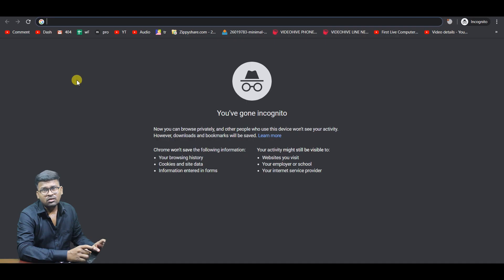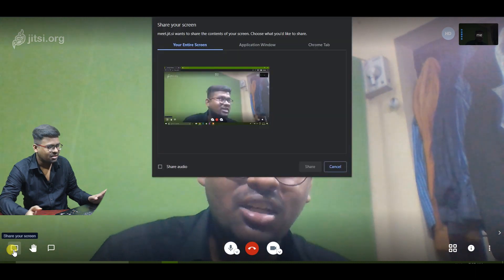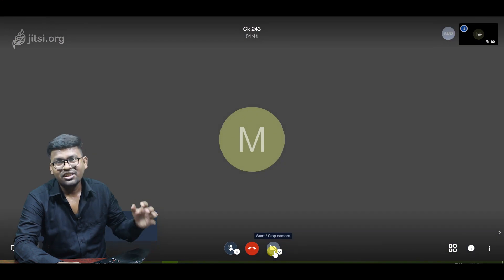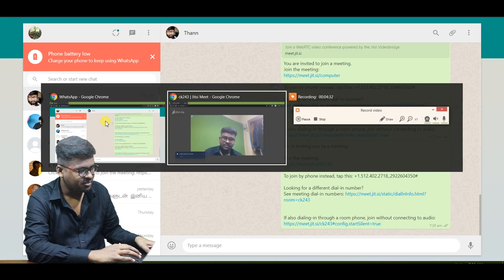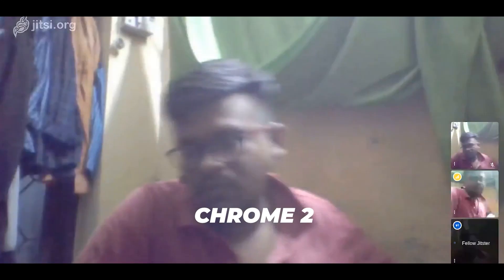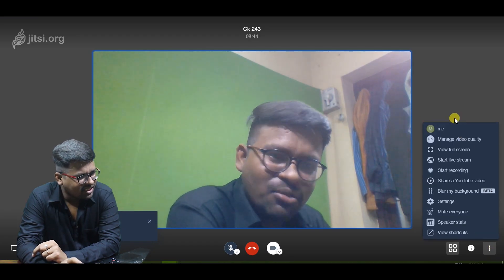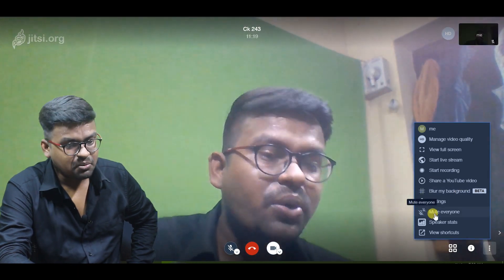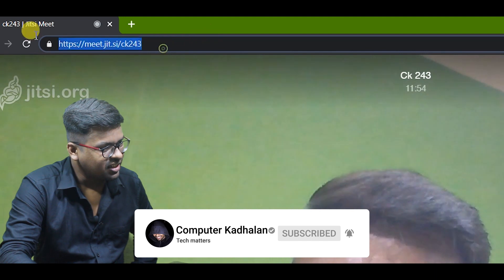JITSI MEET FREE Video calling app / conferencing app | ZOOM Alternative [ Updated ] April 2020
FB FREE VIDEO CALLING

jitsi meet app,
jitsi meet,
jitsi meet tutorial,
jitsi meet how to use,
jitsi meet android tutorial,
jitsi tutorial,
jitsi meet install ubuntu ,
jitsi video conferencing,
jitsi videobridge,
jitsi app,
jitsi install ubuntu ,
 jitsi meet api,
jitsi meet install,
jitsi meet demo,
hOW TO DOWNLOAD jitsi,
how to use jitsi
jitsi video calling
jitsi tamil